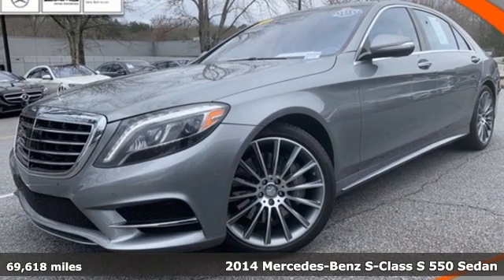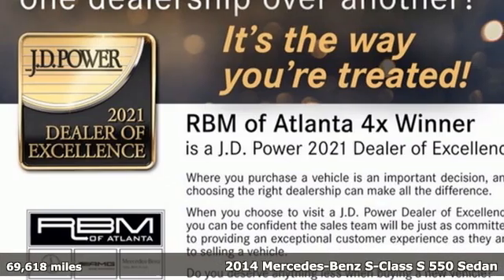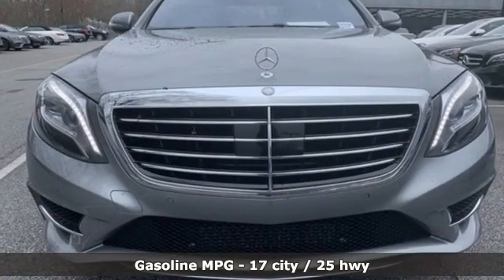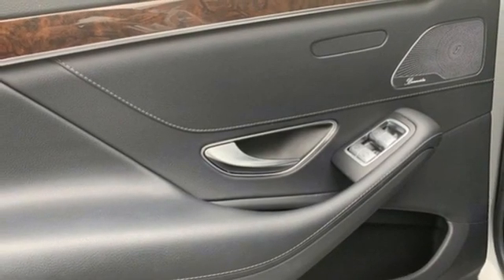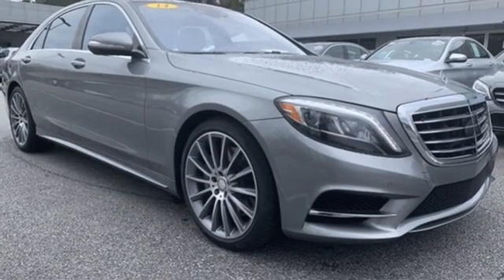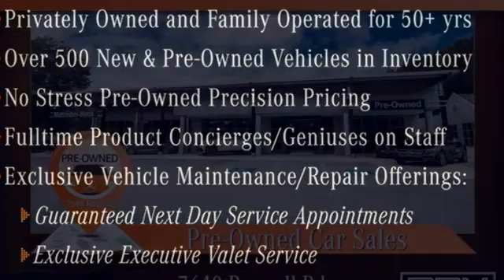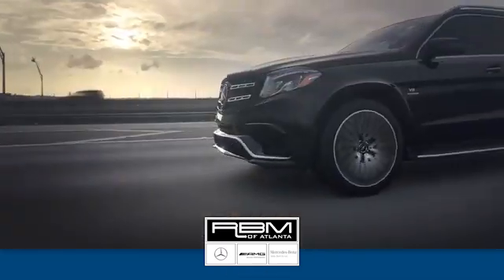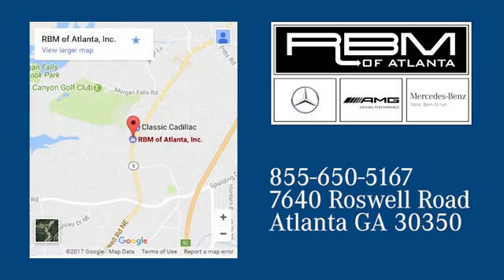Used 2014 Mercedes-Benz S-Class Atlanta GA Sandy Springs, GA M35355A - SOLD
Year: 2014
Make: Mercedes-Benz
Model: S-Class
Trim: S 550 Sedan
Engine: 8 4.6 L
Transmission: Automatic
Color: Palladium Silver Metallic
Interior: Black
Mileage: 69618
Stock #: M35355A
VIN: WDDUG8CB9EA011112
ONE OWNER, CLEAN CARFAX! SPORT PACKAGE PLUS ONE -inc: Sport Body Styling, Wheels: 20 AMG Multi-Spoke, Tires: 20, Sport Package Code, PREMIUM 1 PACKAGE -inc: Power Rear Side Window Sunblinds, Hands-Free Access, Active Multi-Contour Seats w/Massage, PARKTRONIC w/Active Parking Assist, Heated & Active Ventilated Front Seats, Control Code Premium 1 Package, KEYLESS-GO, Front Heated Seats - PLUS, PALLADIUM SILVER METALLIC, DRIVER ASSISTANCE PACKAGE -inc: CMS Rear, DISTRONIC PLUS, DISTRONIC PLUS w/Steering Assist, PRE-SAFE Brake, BAS PLUS, CMS Lane, Active Blind Spot Assist, Active Lane Keeping Assist, PRE-SAFE PLUS, Control Code Driver Assistance Package, BURL WALNUT WOOD TRIM, BLACK, LEATHER UPHOLSTERY, Window Grid Diversity Antenna, Wheels: 18 10-Spoke, Valet Function, Urethane Gear Shifter Material. This Mercedes-Benz S-Class has a strong Twin Turbo Premium Unleaded V-8 4.6 L/285 engine powering this Automatic transmission.*Experience a Fully-Loaded Mercedes-Benz S-Class S 550 Sedan *Transmission: 7-Speed Automatic -inc: Driver-adaptive w/sport and comfort shift modes, Transmission w/Sequential Shift Control w/Steering Wheel Controls and Oil Cooler, Tracker System, Tires: P255/45R18 AS, Tire Specific Low Tire Pressure Warning, Systems Monitor, Streaming Audio, Smart Device Integration, Siriusxm Traffic Real-Time Traffic Display, Side Impact Beams, Remote Releases -Inc: Proximity Cargo Access, Remote Keyless Entry w/Integrated Key Transmitter, 4 Door Curb/Courtesy, Illuminated Entry, Illuminated Ignition Switch and Panic Button, Redundant Digital Speedometer, Rear-Wheel Drive, Rear Fog Lamps, Rear Cupholder, Rain Detecting Variable Intermittent Wipers w/Heated Reservoir, Radio: COMAND System w/AM/FM/GPS Navigation -inc: iPod/MP3 media interface, Burmester surround sound system and SIRIUS XM satellite radio, Radio w/Seek-Scan, In-Dash Mounted 6-Disc CD, Clock, Speed Compensated Volume Control, Steering Wheel Controls, Voice Activation, Radio Data System, Weatherband, DVD-Audio and 10 Gb Music Register Internal Memory, Programmable Aero-Composite Led Low/High Beam Daytime Running Directionally Adaptive Auto High-Beam Headlamps w/Delay-Off.*Visit Us Today *Come in for a quick visit at RBM of Atlanta, 7640 Roswell Road, Atlanta, GA 30350 to claim your Mercedes-Benz S-Class!

Address:
7640 Roswell Road